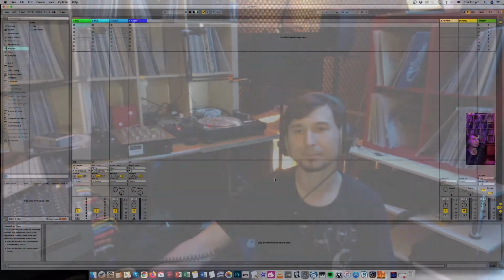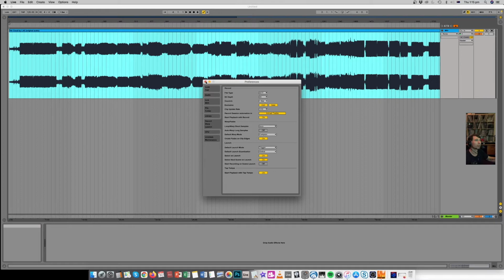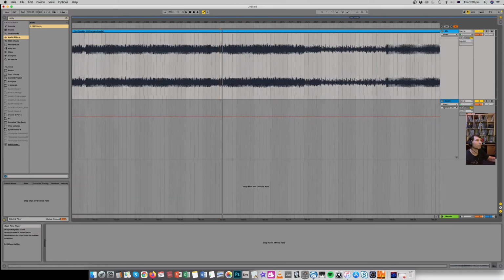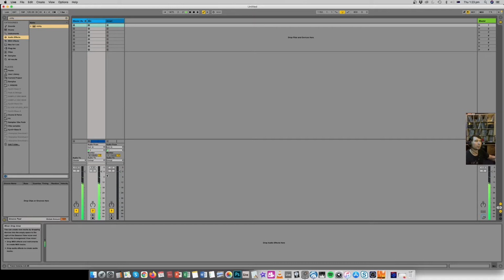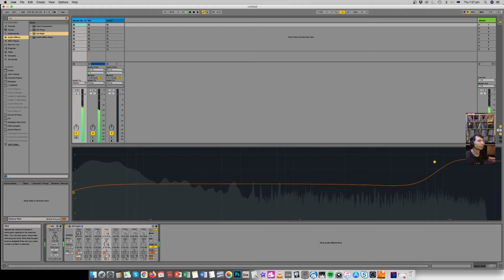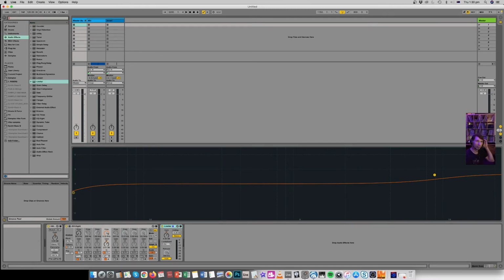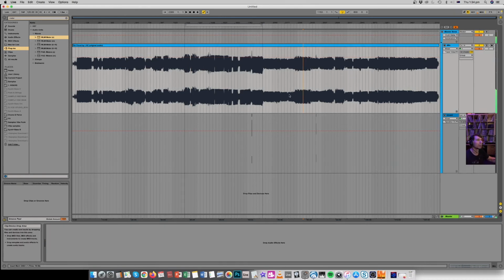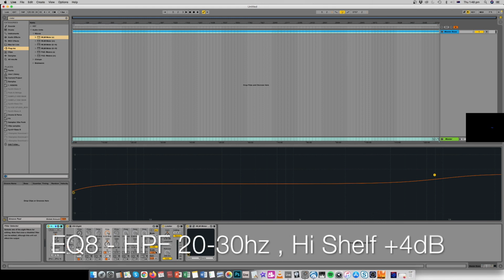How To Master a Dj Mix in Ableton live? (Oleksii LXE)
This tutorial is dedicated to a simple mastering of a DJ mix in the Ableton Live.
Key points in practice:
• Import audio track
• Eliminating Digital/Analogue clicks and pops
• Gain staging in chain of plugins
• Filtering and Enchancement
• Limiting
• LUFS Metering
• Exporting Audio